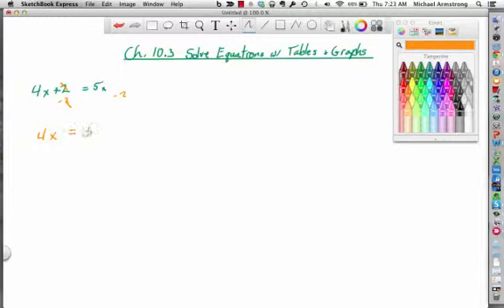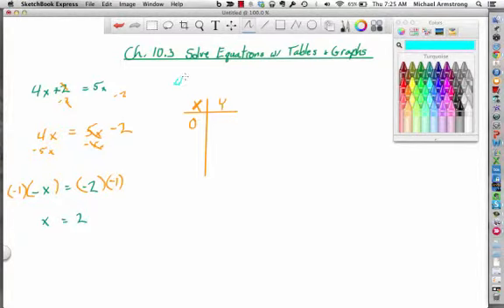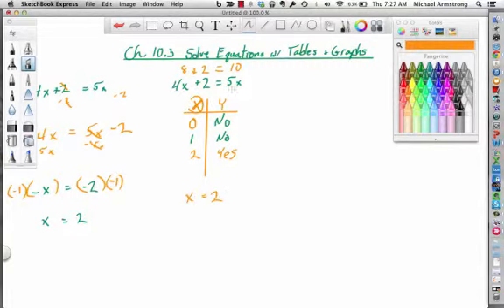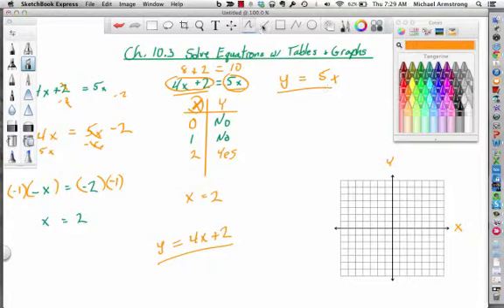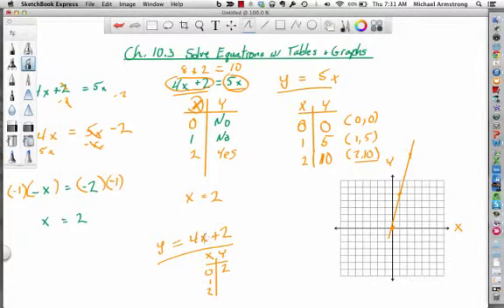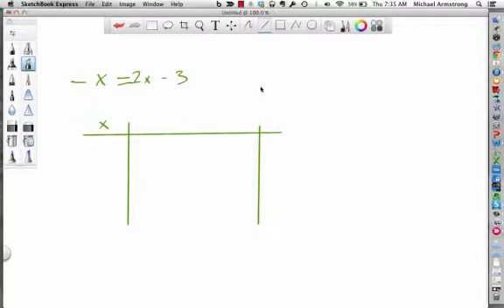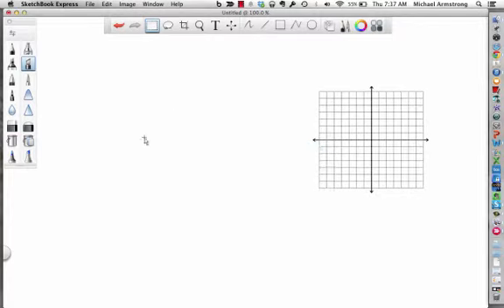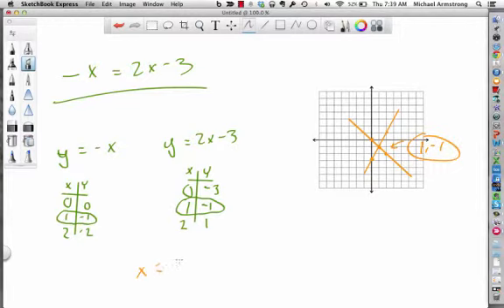7th Ch 10.3 Solve Equations Using Tables and Graphs